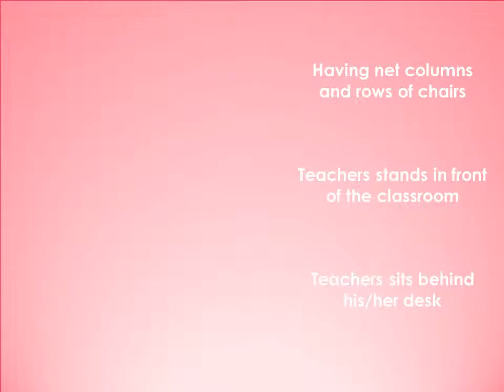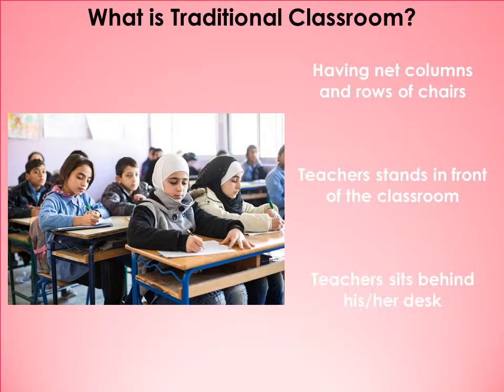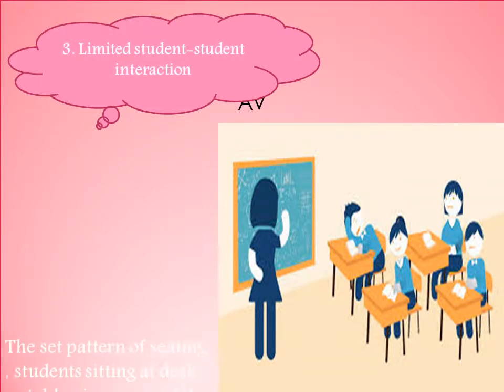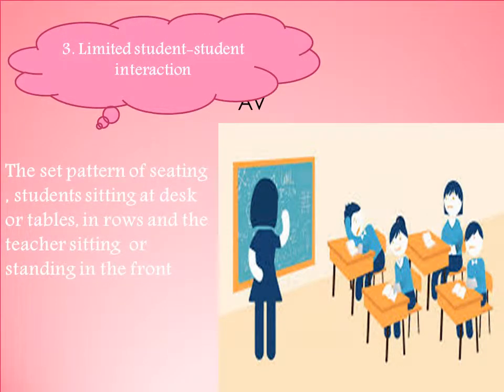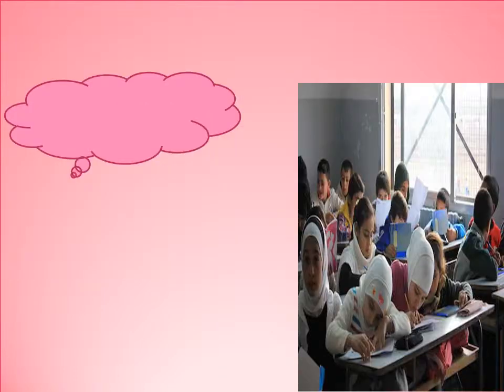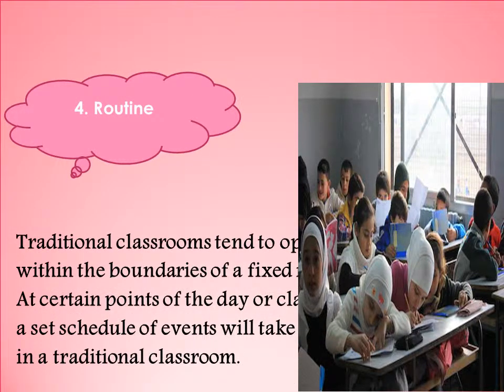edtech singco group12